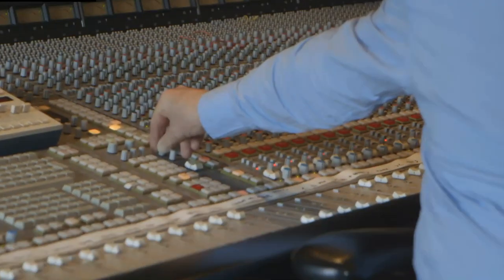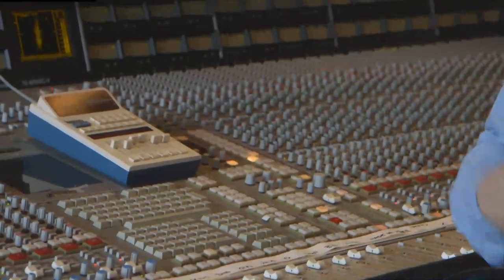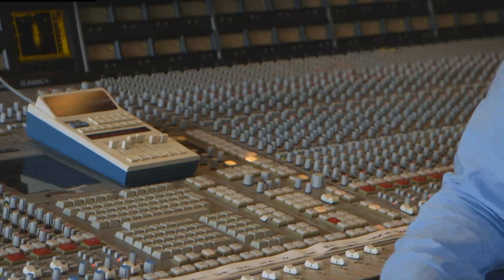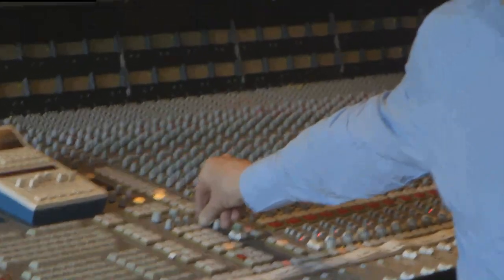LEGENDARY PRODUCER HUGH PADGHAM:HOW WE CREATED GENESIS'S "MAMA" WITH PHIL COLLINS DRUM AND VOICE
**If you love this interview PLEASE  CONSIDER HITTING THE "$ SUPERTHANKS $" button !
(It's under the video. ) Any small donation helps with my work - retrieving, editing & uploading my unique and original content. ** Thank you for your support ! John
IN 1983, PHIL COLLINS AND PRODUCER HUGH PADGHAM CREATED THE CLASSIC DRUM SOUND ON GENESIS'S "MAMA"  AFTER PHIL PLAYED DRUMS ON PETER GABRIEL'S "INTRUDER" TRACK, WHICH WAS PRODUCED BY HUGH PADGHAM.
HUGH DESCRIBES HOW PHIL'S VOICE EFFECTS ON 'MAMA' WERE ACHIEVED BY HIS USE OF A CHEAP STAGE MIKE FOR HIS VOICE AND HIS CRAZY LAUGH WAS "BORROWED' FROM "THE MESSAGE" BY GRANDMASTER FLASH.
HE DESCRIBES THE CLASSIC DRUM SOUND OF THE "GATED REVERB" EFFECT AND THE LOUDNESS OF THE DRUMS WAS DUE TO CREATING A STONE ROOM FOR THE DRUMS.
2014 INTERVIEW. 5 mins